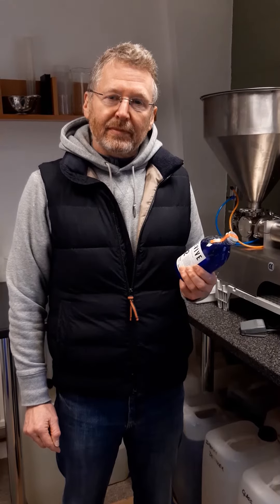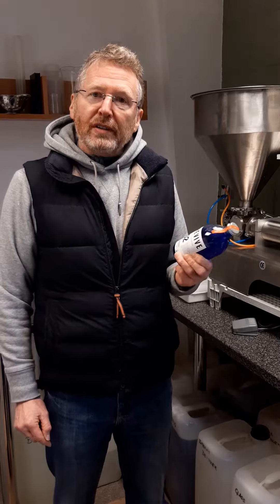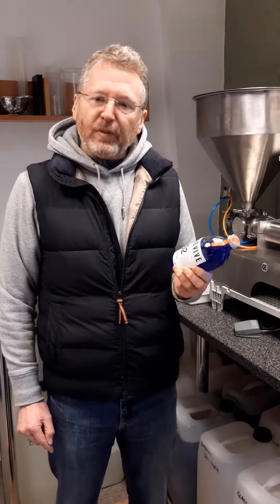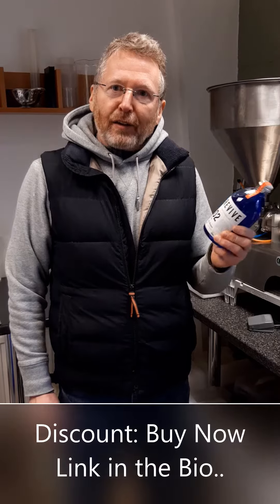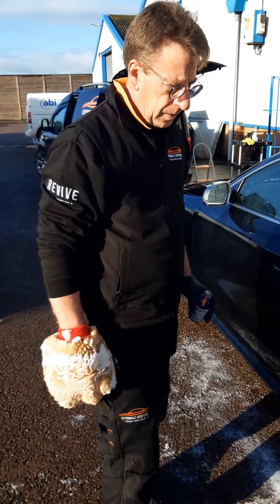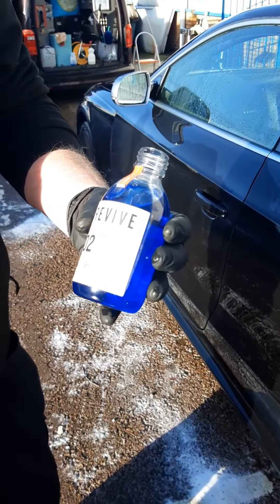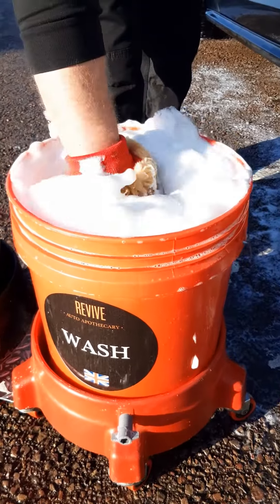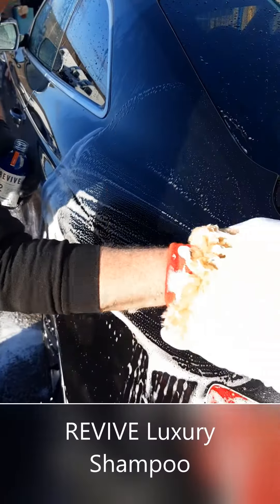REVIVE Auto Apothecary: Luxury Shampoo Essentials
Hello Revivers!  This video explains the philosophy behind the creation of our Luxury Shampoo and what its benefits are.  Then Neil - our pro-detailer - is demo'ing it on a car, so you can see how it looks and works!
We've also shown our Merino Wool Wash Mitt in use - super-soft quality and a big hit with customers!